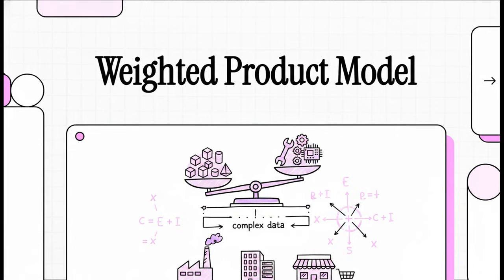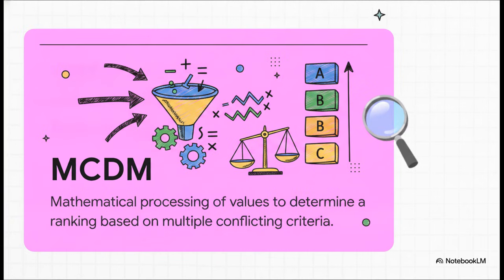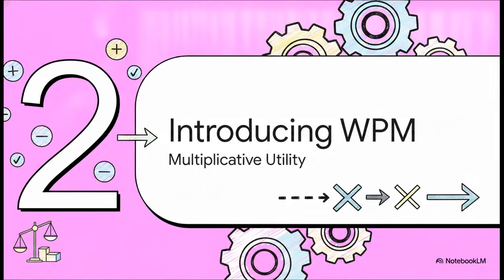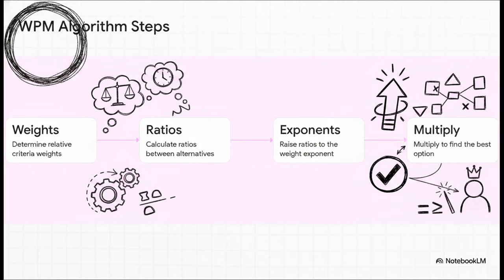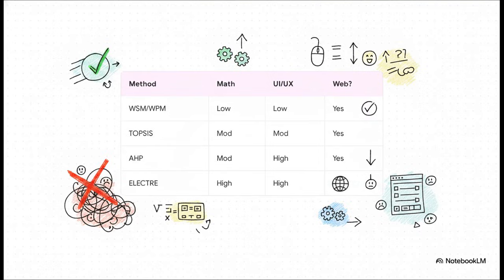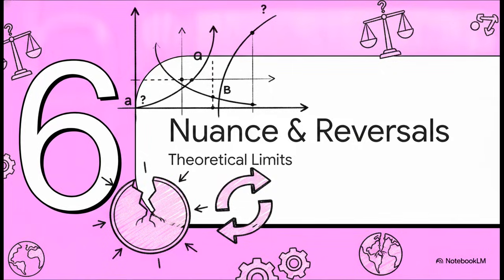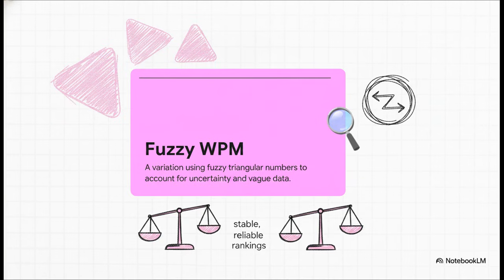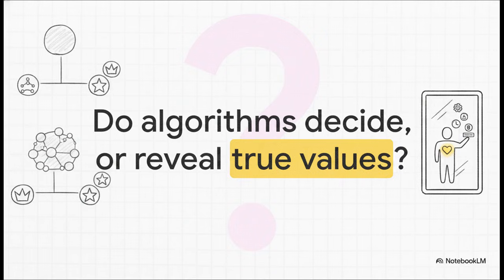3 Weighted Product Model